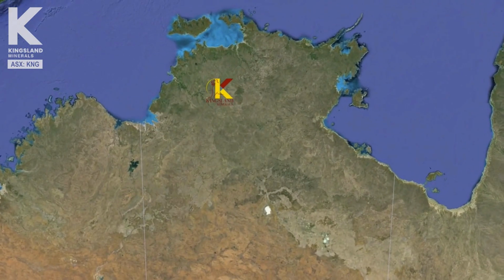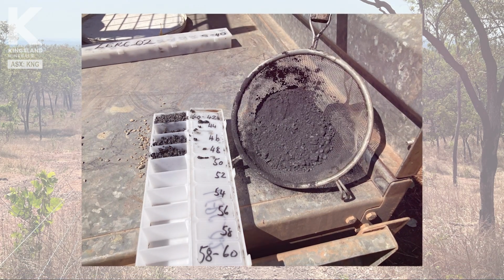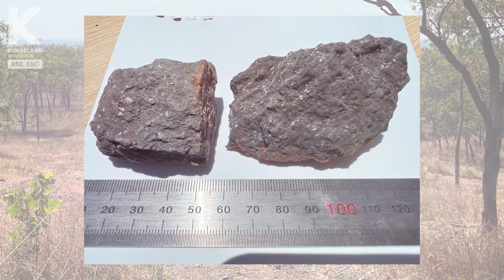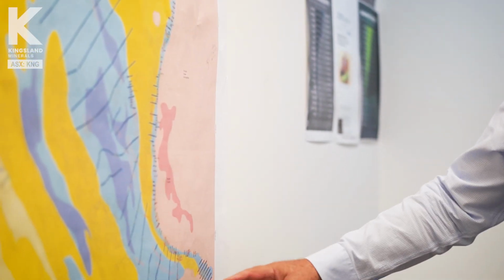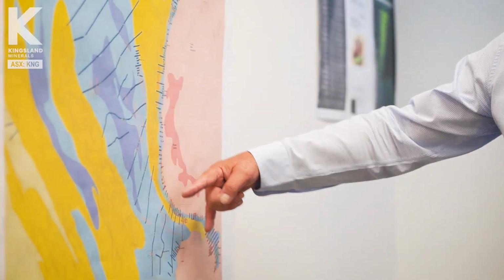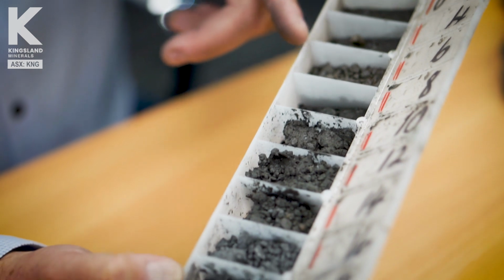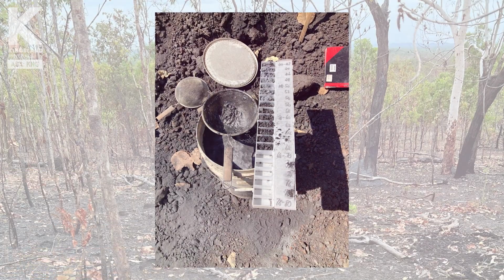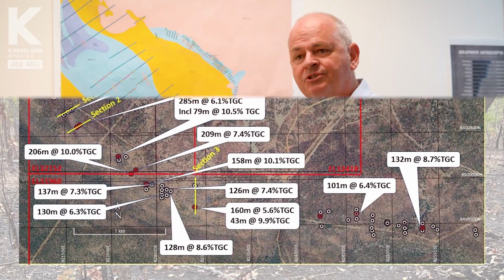Kingsland Minerals - Update from Managing Director Richard Maddocks, Part 1